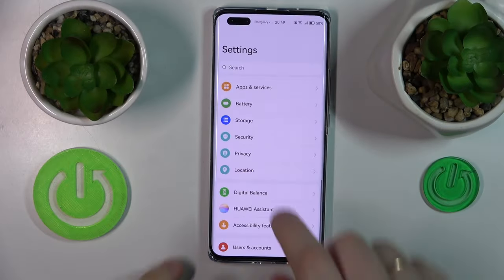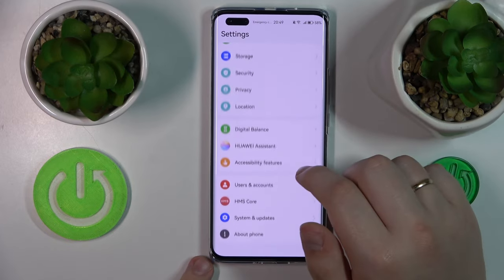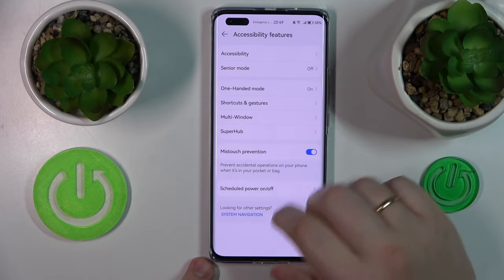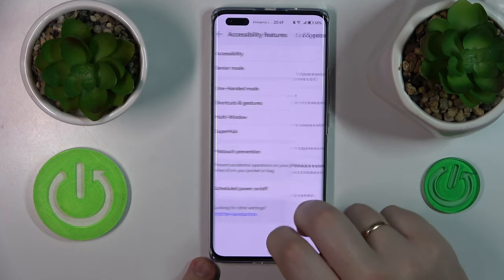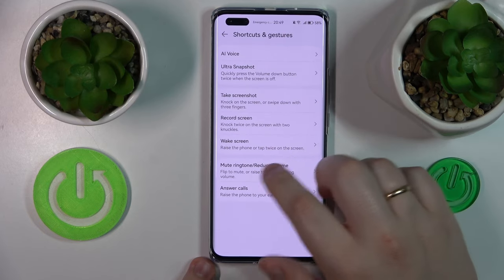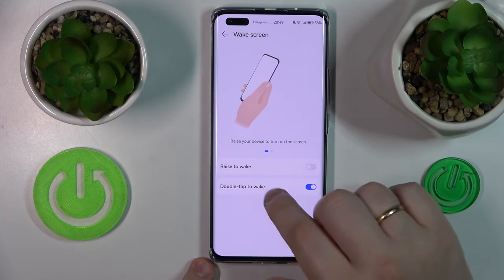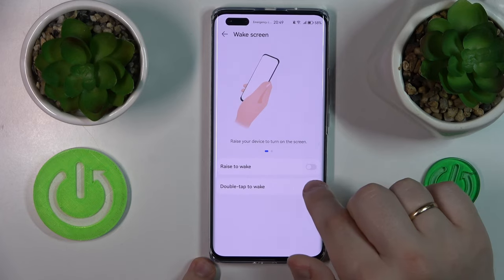How to Turn Off Double Tap on HUAWEI - Disabling Gestures - Tap to Wake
Does your HUAWEI smartphone frequently wake up accidentally from your pocket or bag due to the "double tap to wake" feature? It can be quite frustrating, but worry not! In this tutorial, we will guide you through the process of disabling the double tap to wake option on your HUAWEI smartphone. By turning off this feature, you can prevent accidental wake-ups and extend your phone's battery life. Follow along with our step-by-step instructions in this video to regain control over your phone's sleep mode and customize your user experience.

How to disable the double tap to wake function on a HUAWEI smartphone? How to manage gestures in a HUAWEI phone? How to deactivate the tap to wake option on the HUAWEI device?